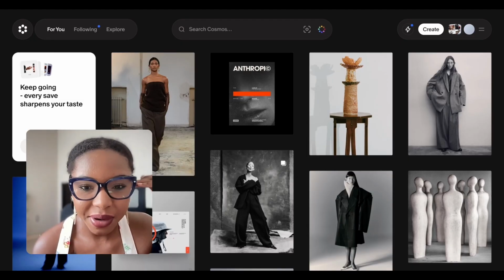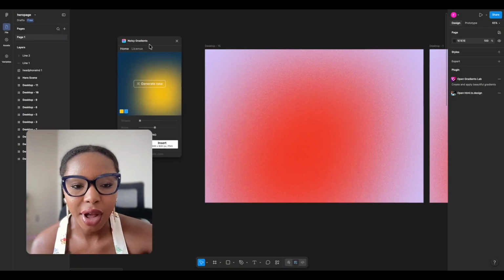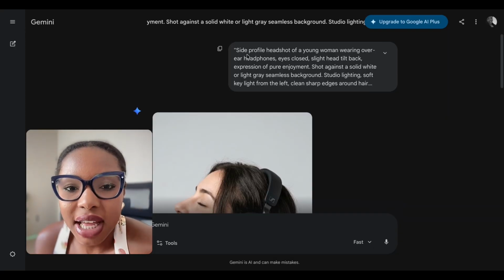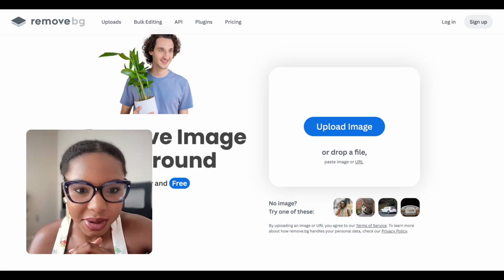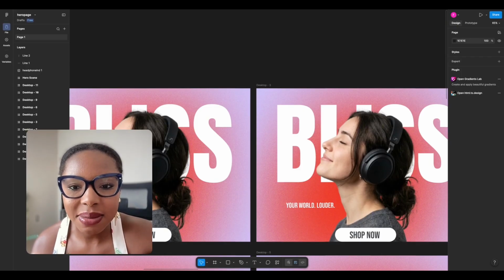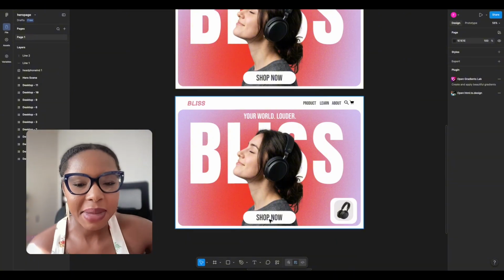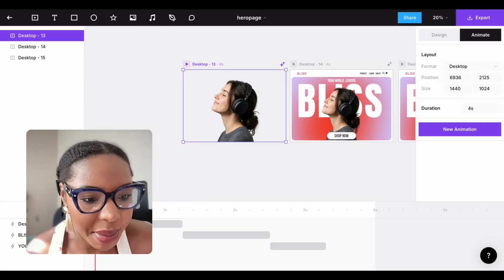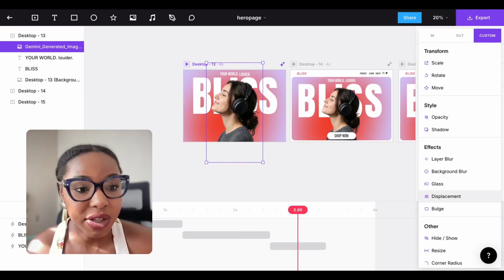How I Build Beautiful Hero Pages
A beautiful hero page isn't just design. It's the first second a potential client lands on your site and decides if you're worth their money. Get it wrong and it doesn't matter how good your code is.

In this video I'm showing you exactly how I build hero pages that convert, from layout to typography to the small details that make someone stop scrolling and actually read.

This is what I build for clients at FabBuilds. Real projects, real decisions, no filler.

🔍 What we cover:
→ Why most website lose visitors in the first 3 seconds
→ Design Decisions
I→ Typography, spacing, and color hierarchy that makes your page feel premium
→ How to build a hero section that works for your client's specific offer
→ High level process I use at FabBuilds

👩🏾‍💻 I'm Fab, full-stack dev, CS student, and co-founder of FabBuilds. I came from B2B SaaS sales before I ever wrote production code. I care about what looks good and what actually converts. Both matter.

🎵 Timestamps:
0:00 Intro
0:30 AI Generic Websites
1:30 Background Designs + Plugins
3:30 Using Gemini Image Generator
5:30 Color and visual Iterations
7:00 Why it's okay to not settle on one
7:52  Using Jitter
9:00 Recap